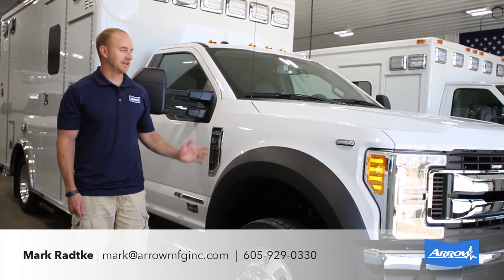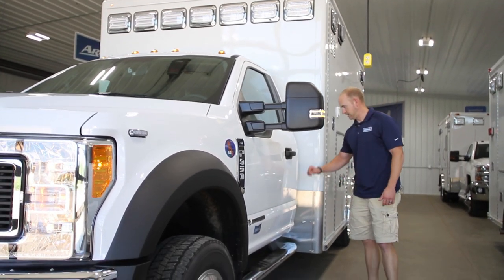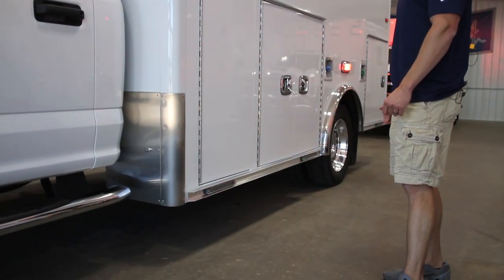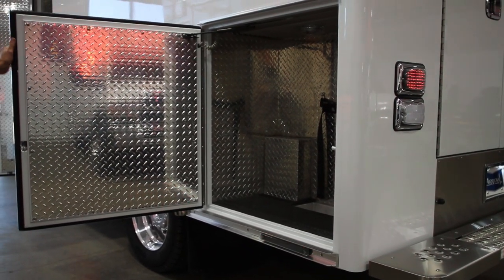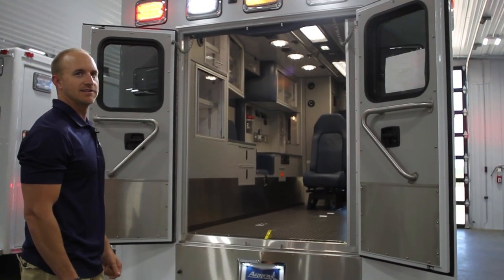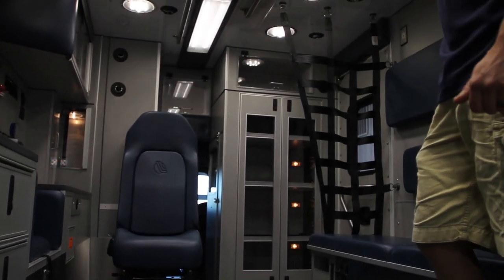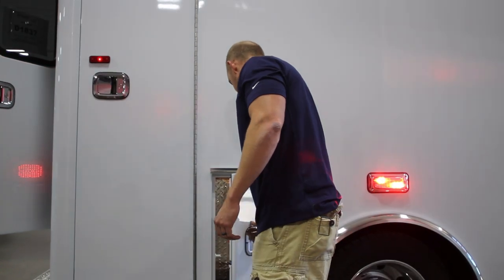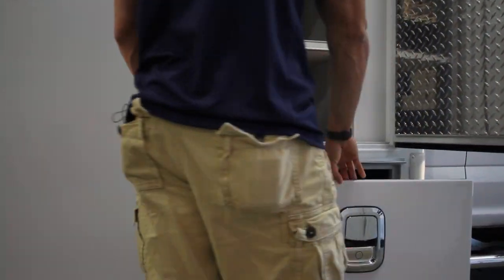2017 Ford F450 4x4 Heavy Duty Arrow Ambulance For Sale (#02567)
Arrow Heavy Duty Ambulance
2017 Ford F450
4x4 Drivetrain
6.7L Powerstroke Turbo Diesel
Walk through cabin
72" Interior Height
Whelen LED warning packages & lights
Backed by our Arrow Guarantee:
- Lifetime structural & electrical warranty
- 5 year PPG paint warranty